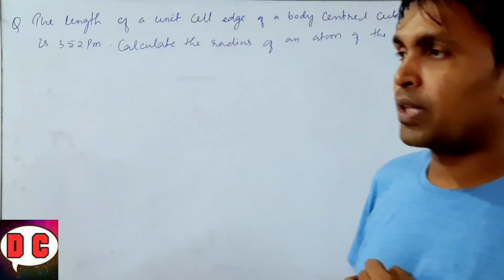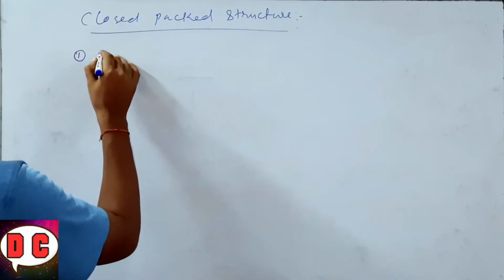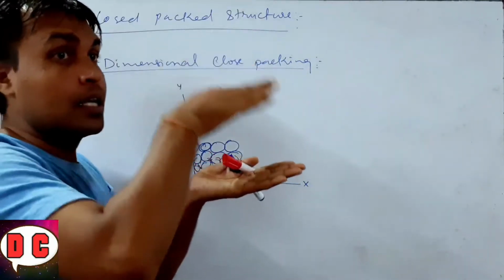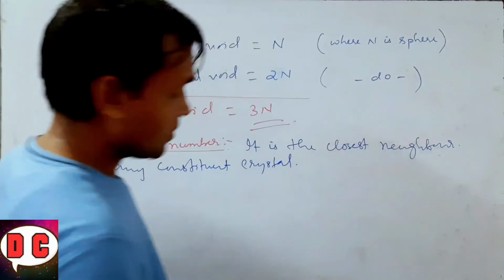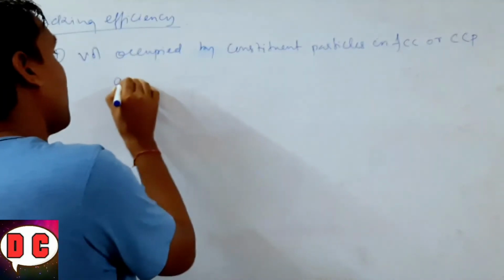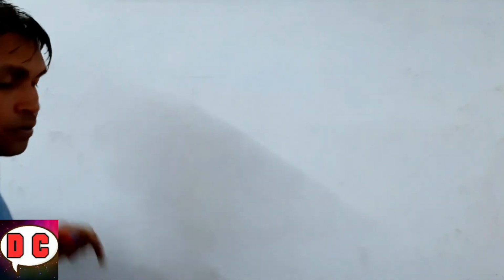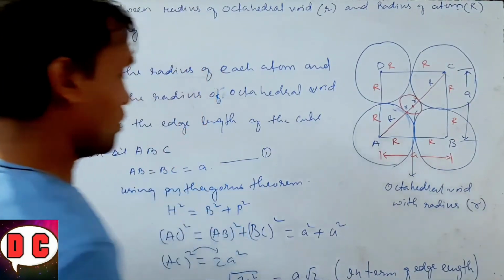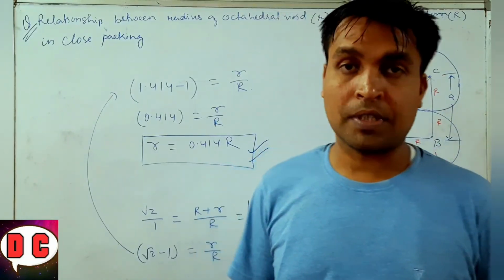Class-12 || Chemistry || Chapter-01 || Solid state || Part-03|| CBSE/NBSE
Packing efficiency of close packing# Co-ordination number# Octahedral void relationship #